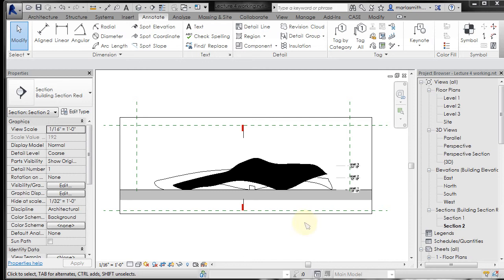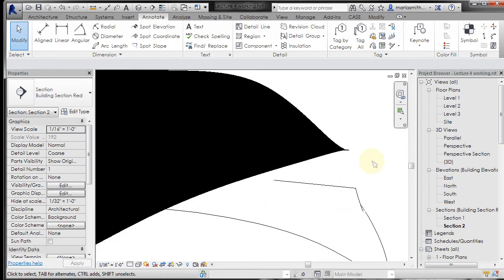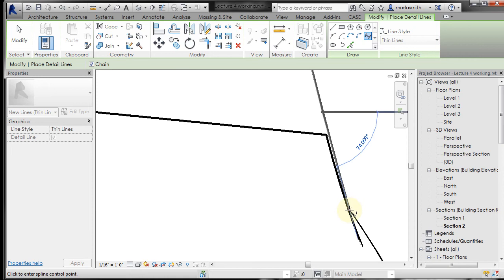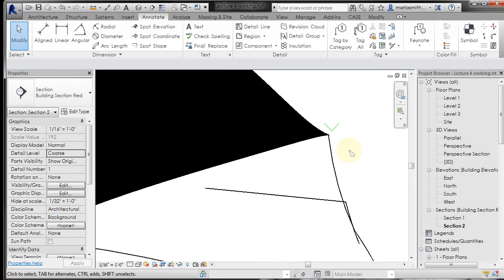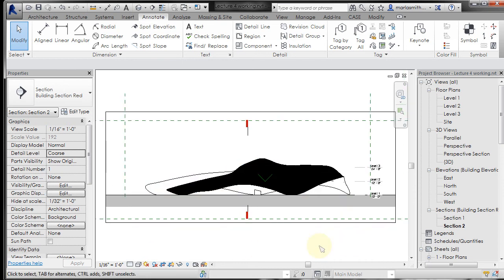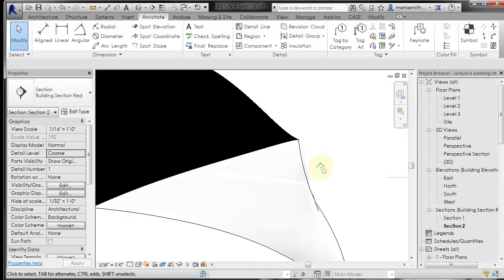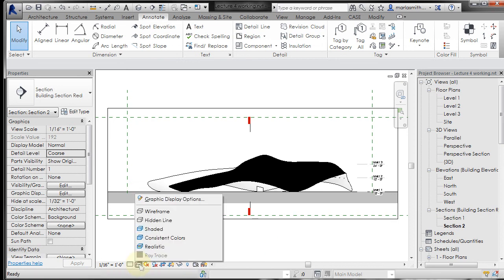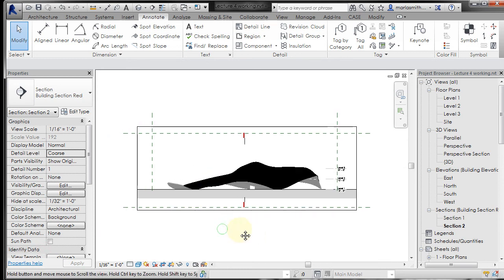26 REVIT VIEW UPDATES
Detail Lines, Masking